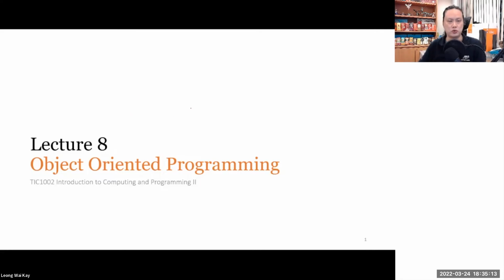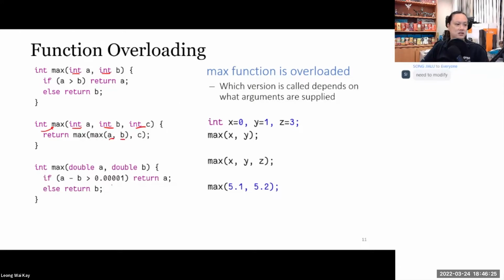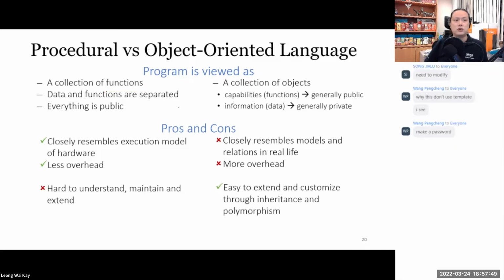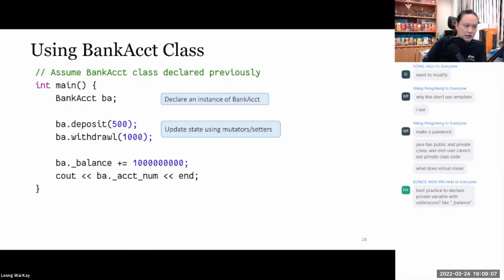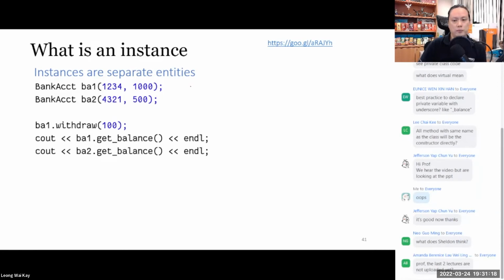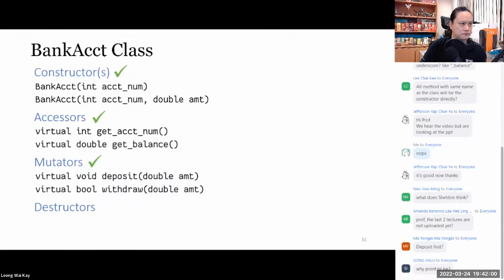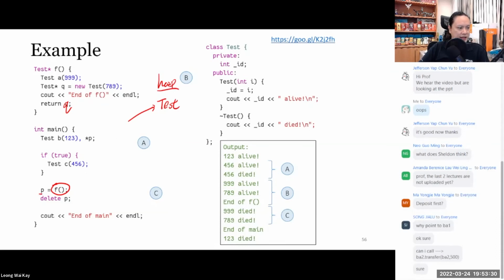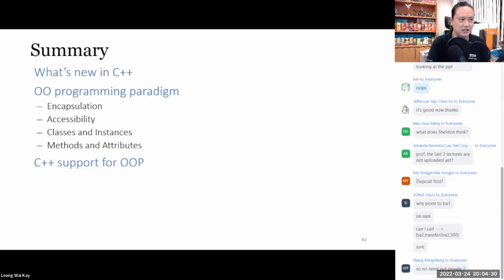TIC1002 - Lecture 8